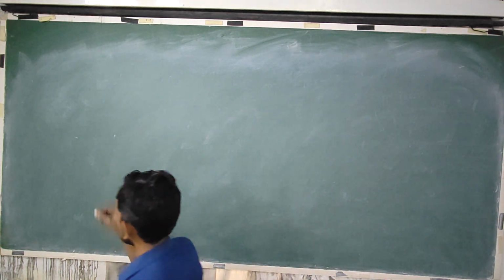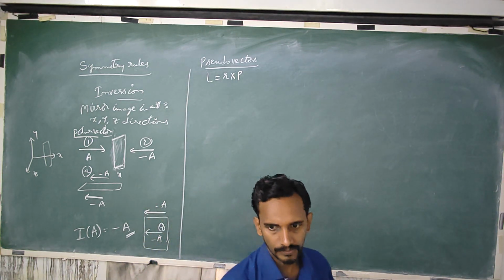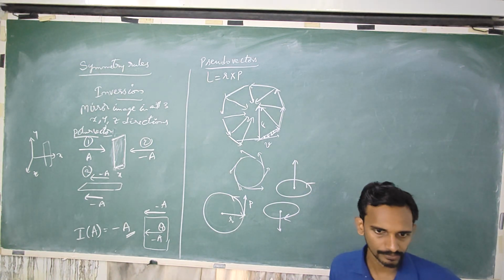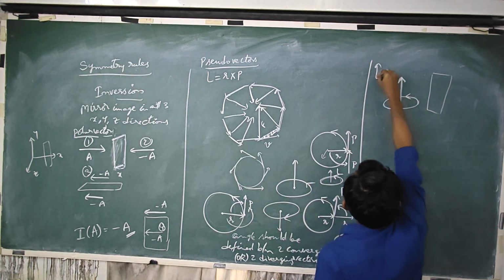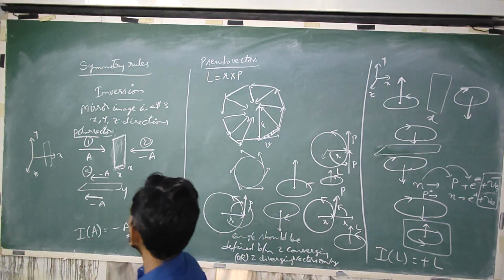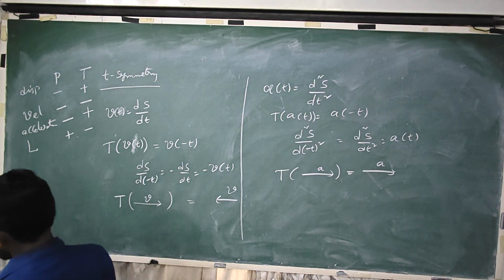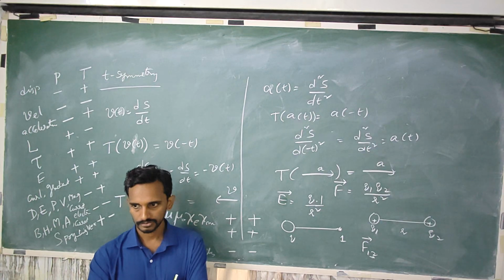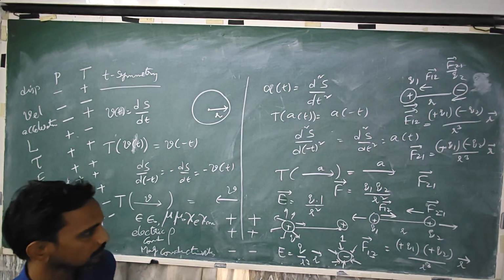General Physics -6 Inversion and Time reversal symmetry Direction of Vector field